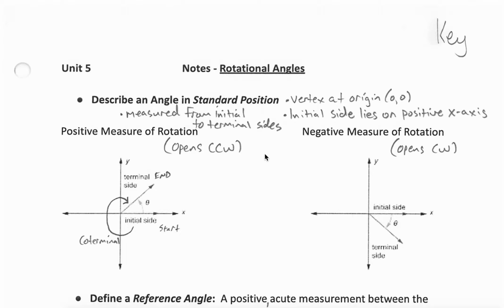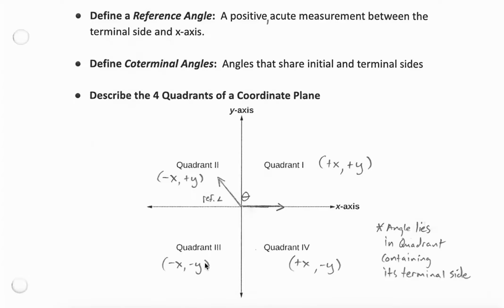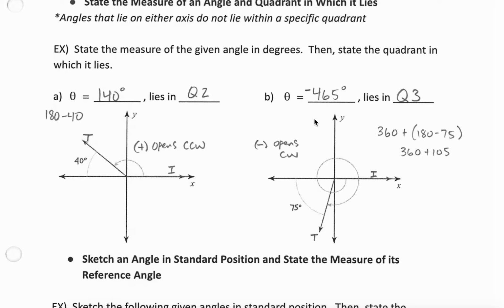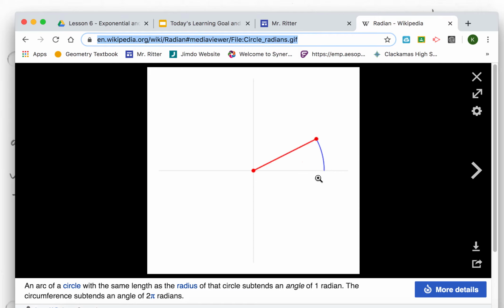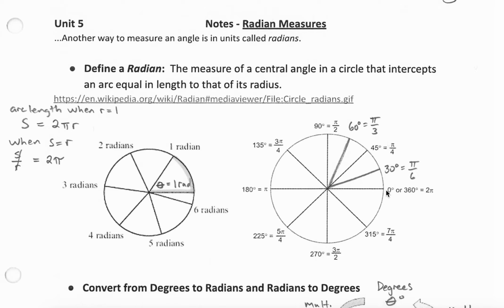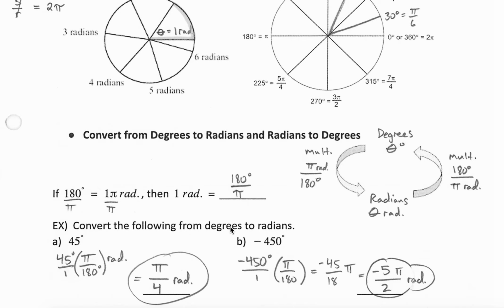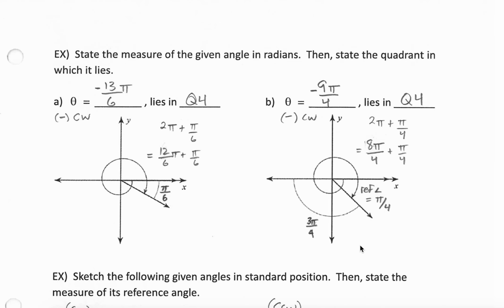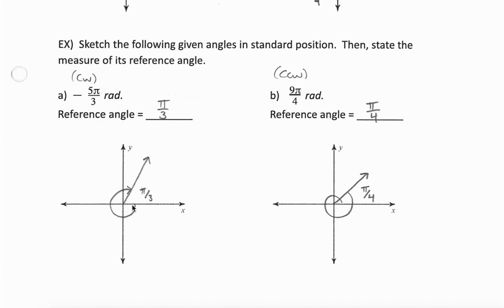Rotational Angles and Radians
Practice measuring and sketching rotational angles in degrees and radians.